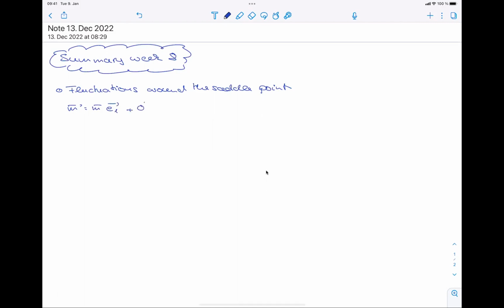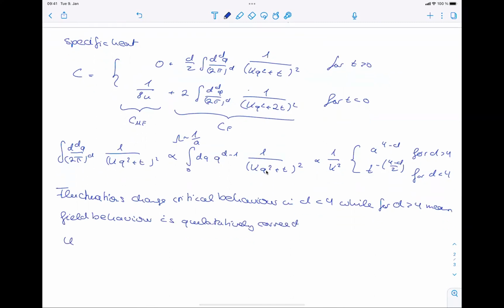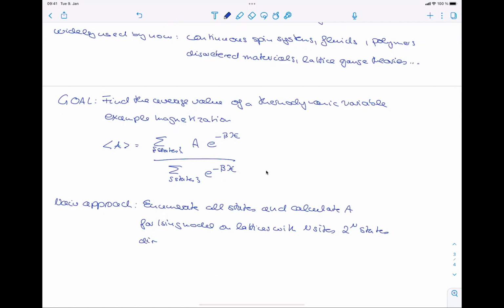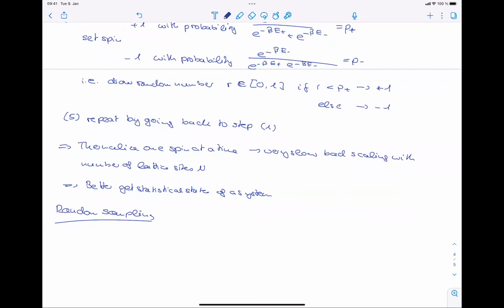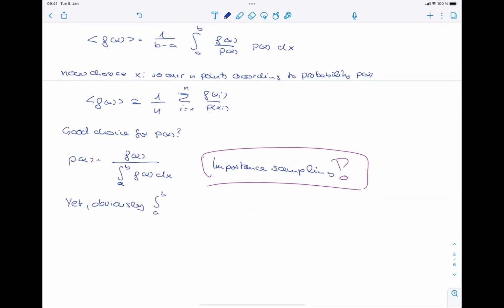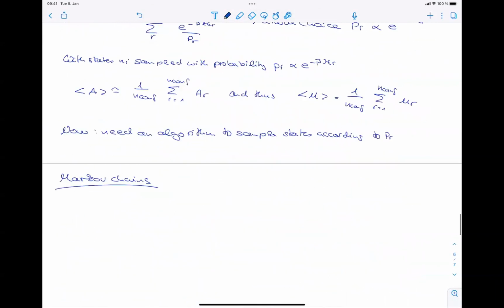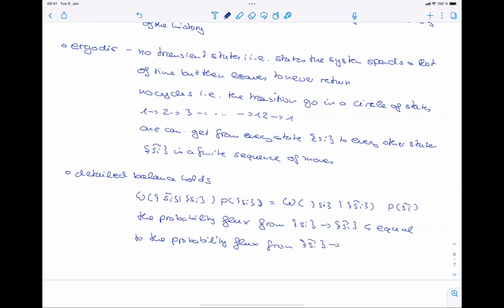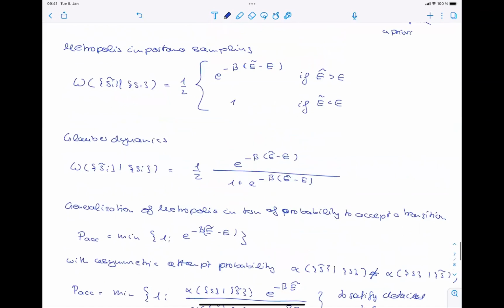16. Advanced Statistical Physics 16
In this video, we continue to get into the following topics:
1. Lower critical dimension
2. Upper critical dimension
3. Ginzburg criterion

Have fun and enjoy! Please don't sleep just because the video is too long.

Timeless study tipps: Split out the process. Hearing for 30 minutes and thinking for 5 minutes about what you have heard. Then you are working as a real scientist.